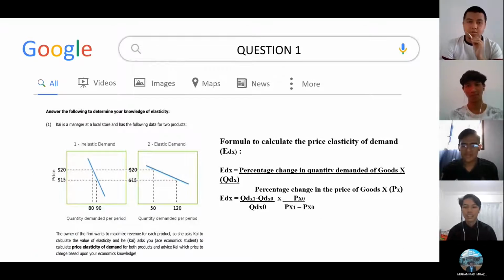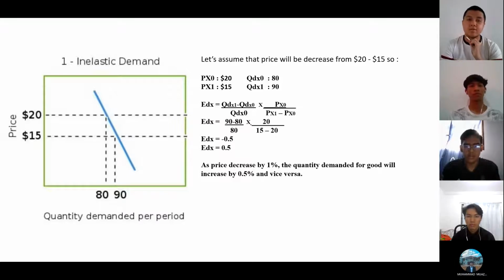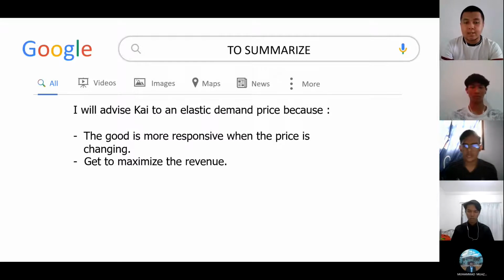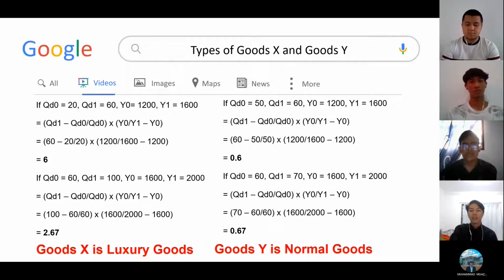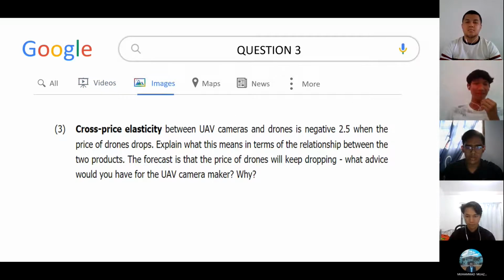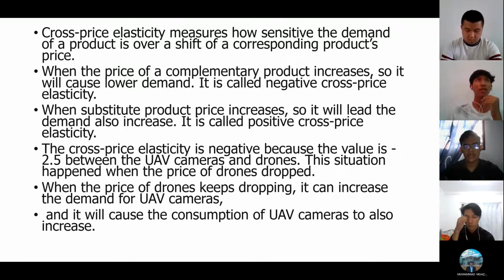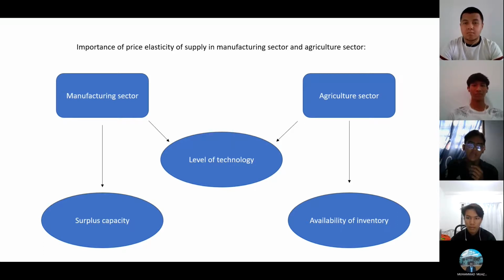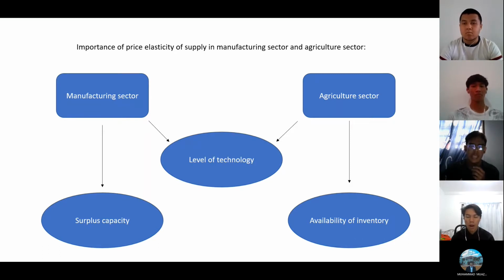Eco Presentation Elasticity